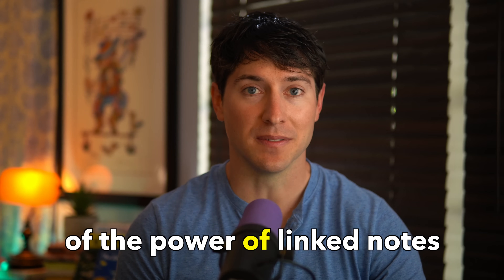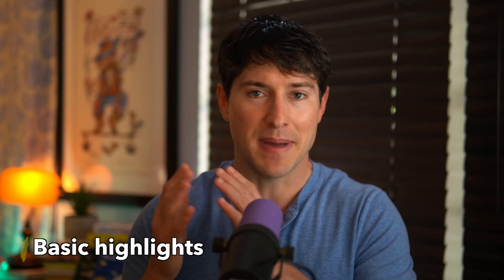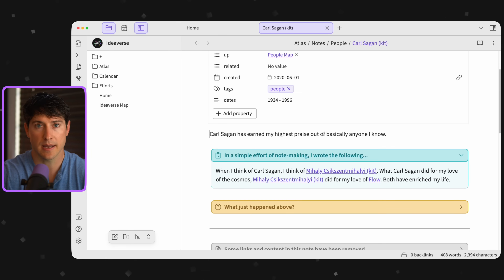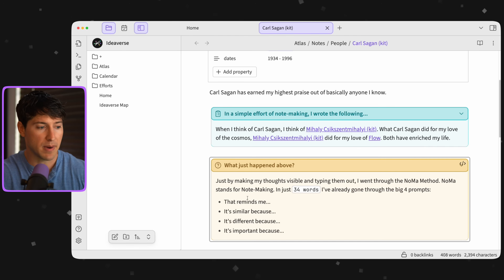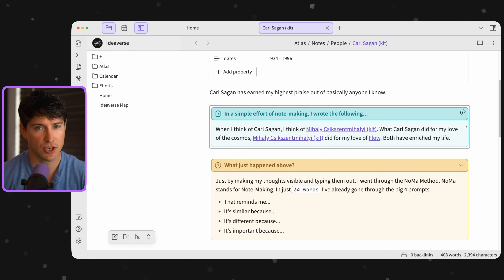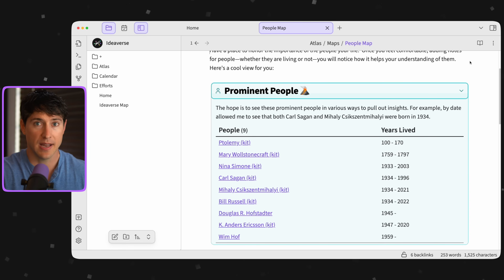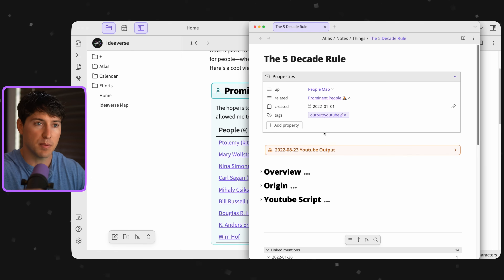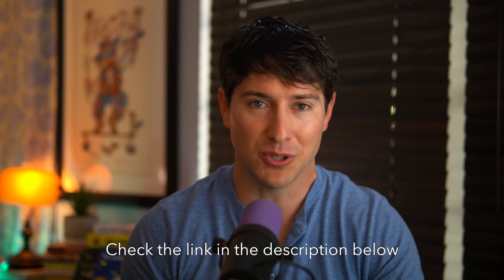The Notetaking Method You Should Be Using (Notemaking 101)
A rich world awaits the person who goes from note-taking to notemaking.

00:00 - Start
00:19 - What were we doing before linked notes?
01:22 - Taking notes on people
02:19 - The NoMa Method
03:38 - People Map
04:11 - The 5 Decade Rule
06:08 - Check out this next video